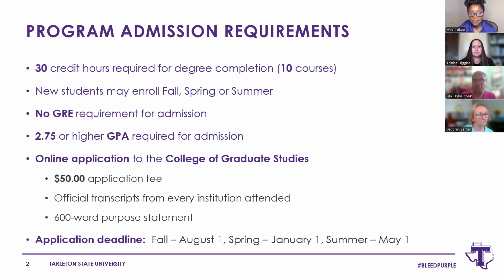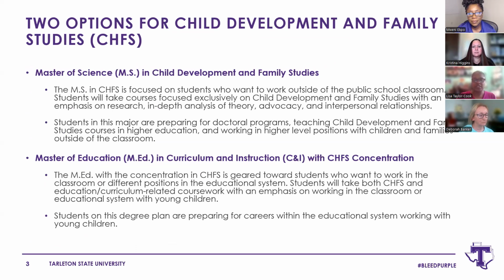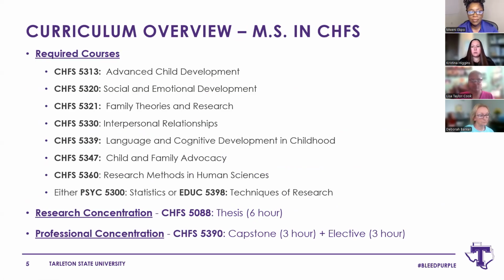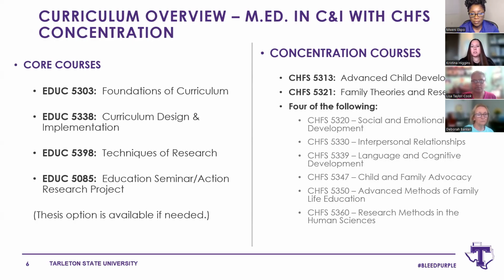Exploring Child Development and Family Studies: Program Webinar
Tarleton State University’s online Master of Science degree in Child Development and Family Studies expands your career opportunities in educational and community settings. This graduate program in Child Development and Family Studies emphasizes content areas such as theories related to families and children, research methodology, and current issues impacting child development and family dynamics. By providing an intellectually rigorous curriculum studying children, adolescents, and families across the lifespan, our online Master’s program prepares you for career advancement throughout the field of child development.